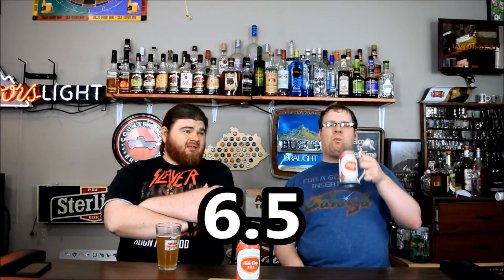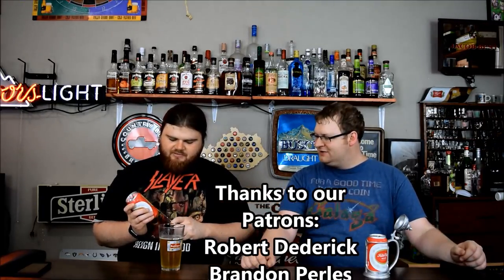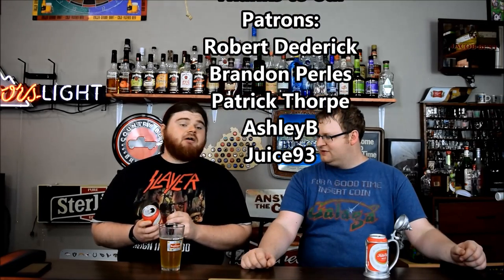Falls City Pilsner Review!